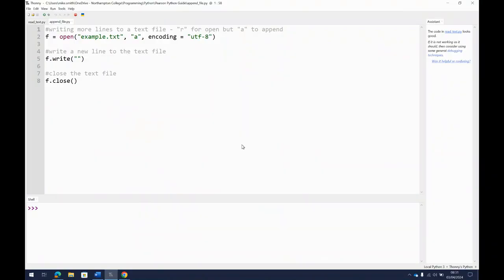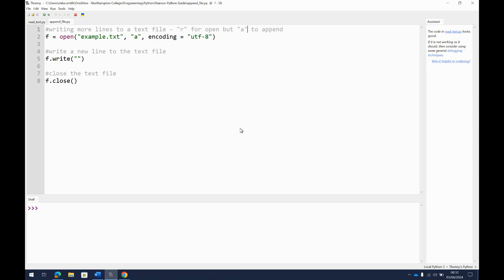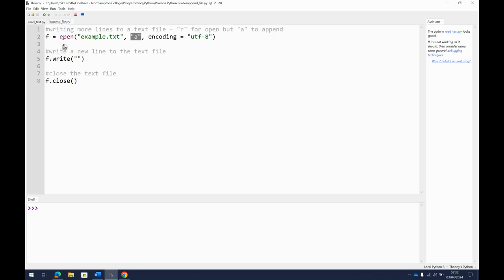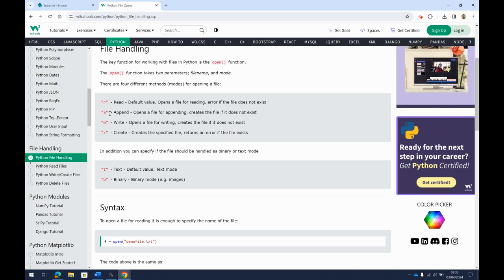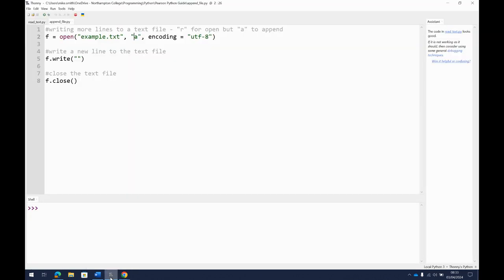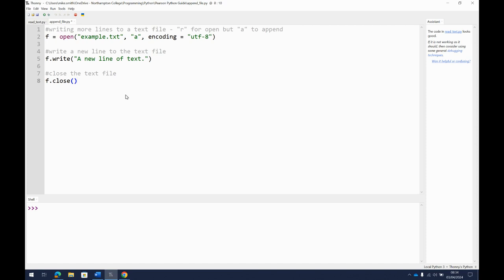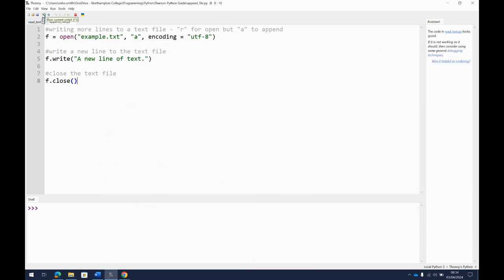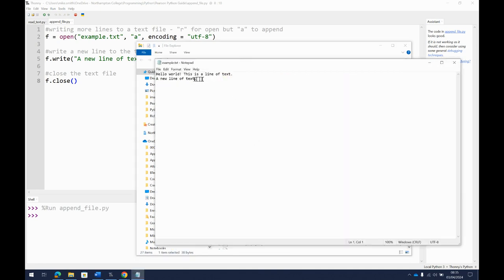35. Python append file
Write data to an existing external file.